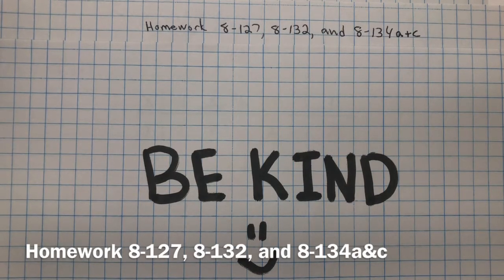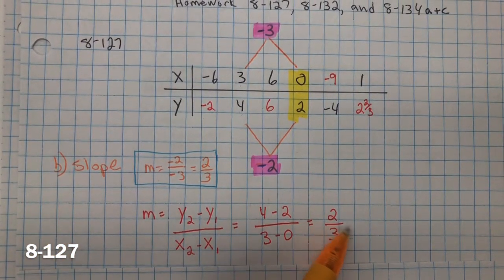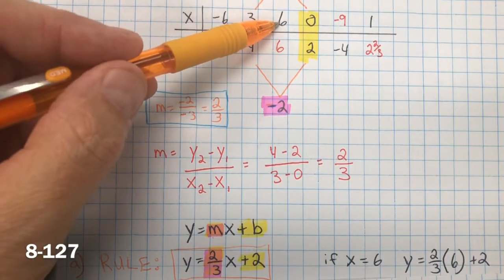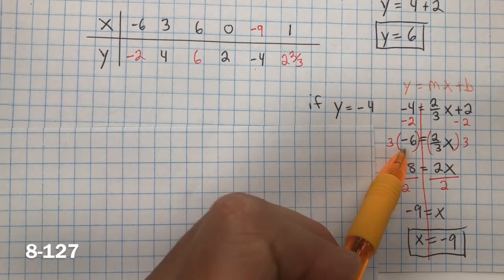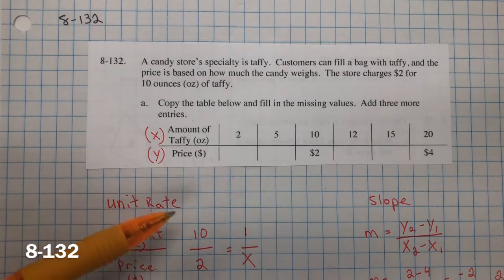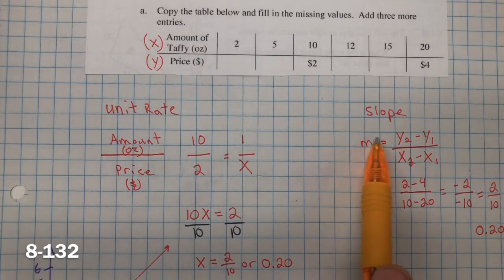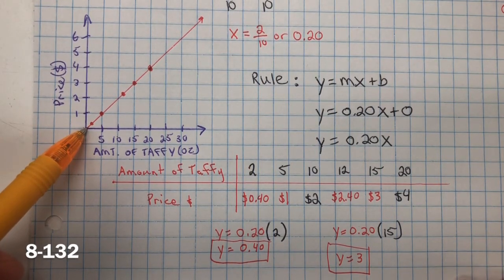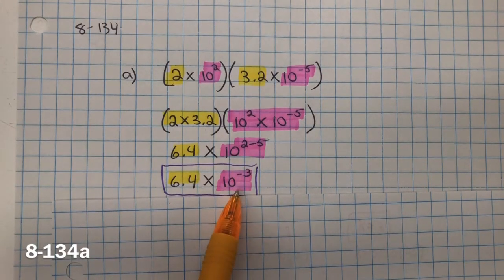CPM Homework 8-127, 8-132, and 8-134a&c